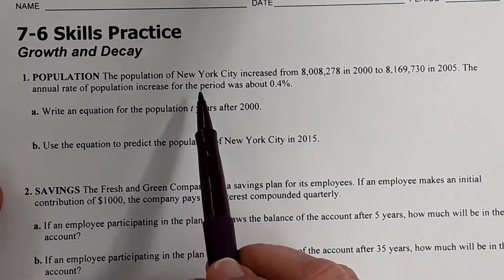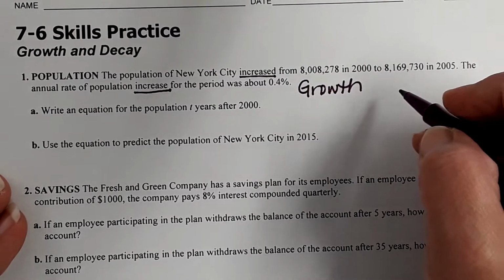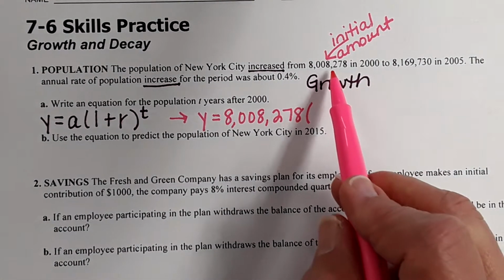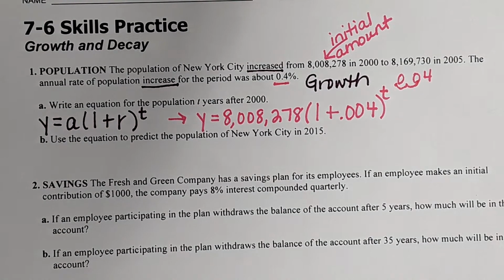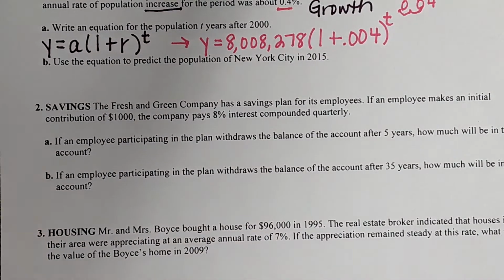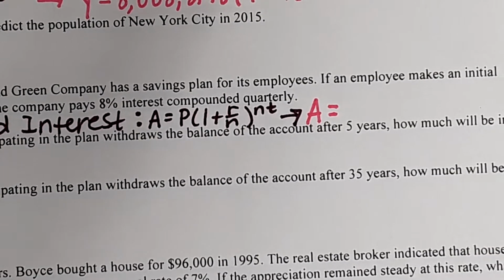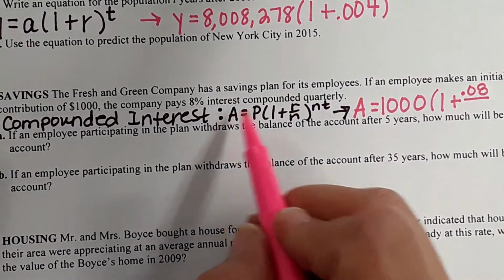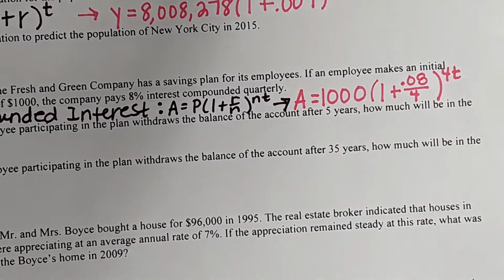ALG1 GROWTH AND DECAY PART 2